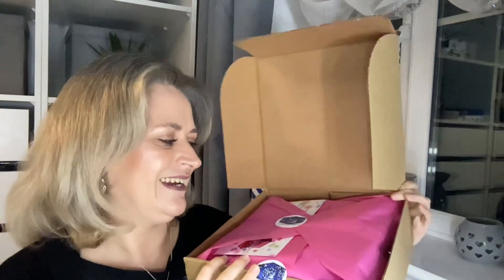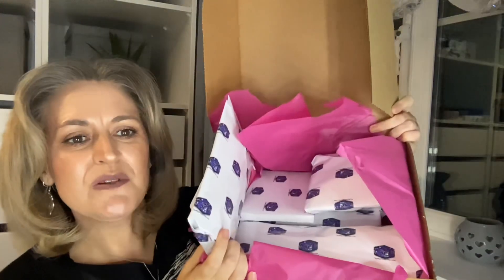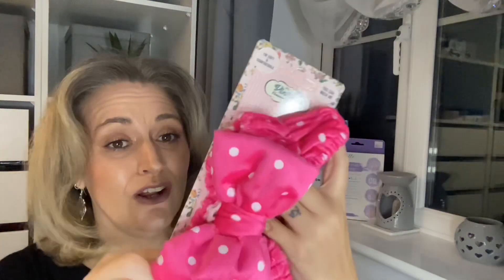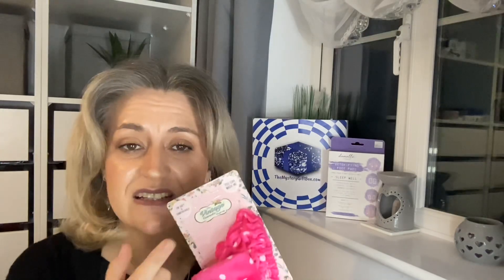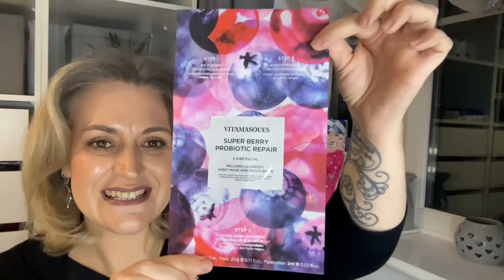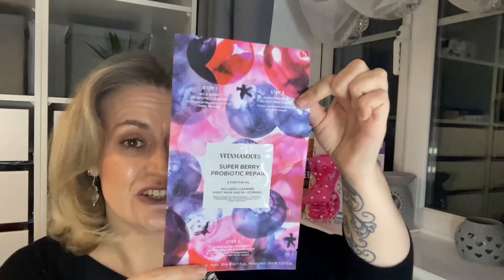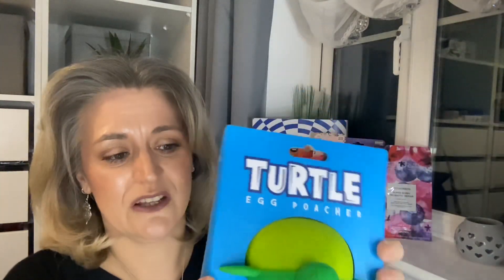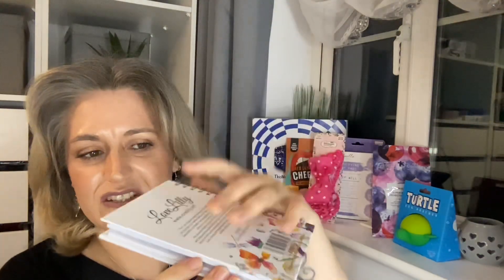TheMysteryGiftBox.com July 2023 Unboxing / Mystery Gift Box for Her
We also send out a free 250g pouch of our very own pick ‘n’ mix sweets with your first subscription box.